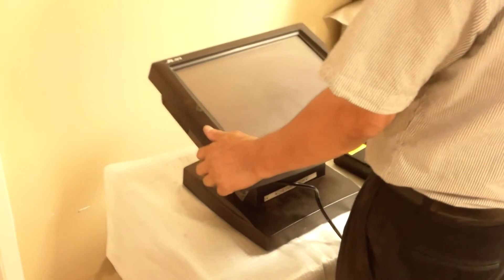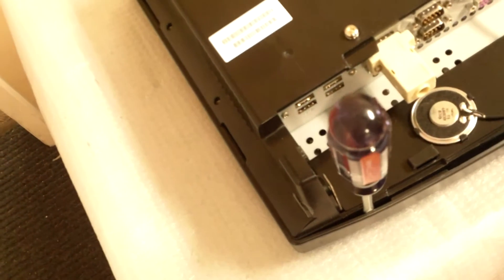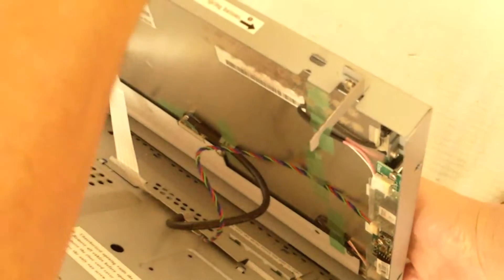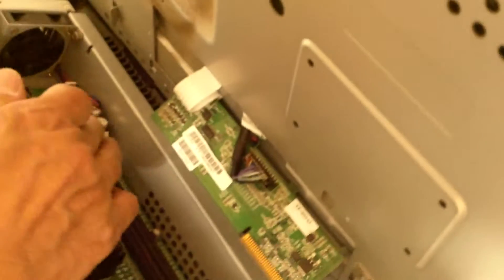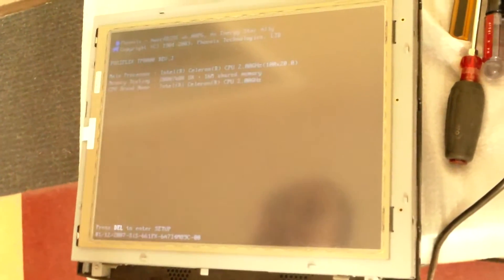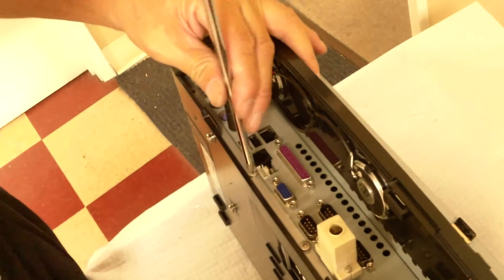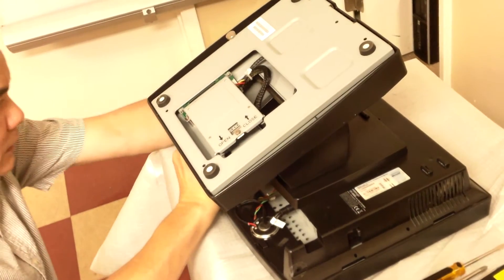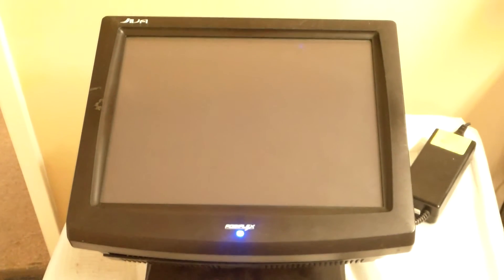Instructional Video for Upgrading RAM on a Posiflex Jiva 8000 series Model 8600-B POS Unit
This is an instructional video for upgrading the ram on a Posiflex Jiva POS Unit.